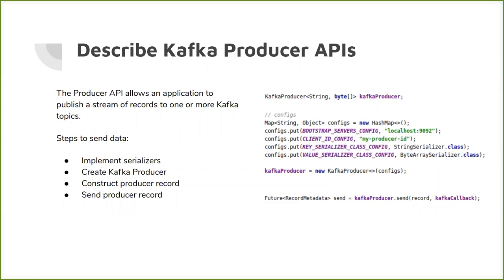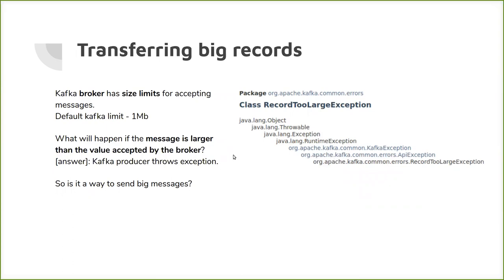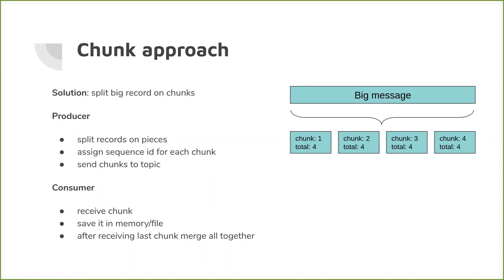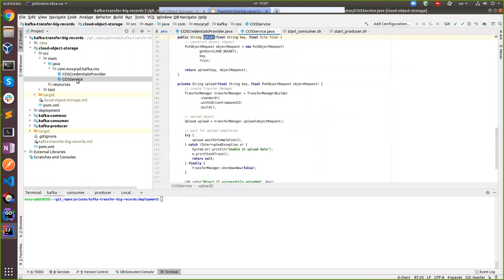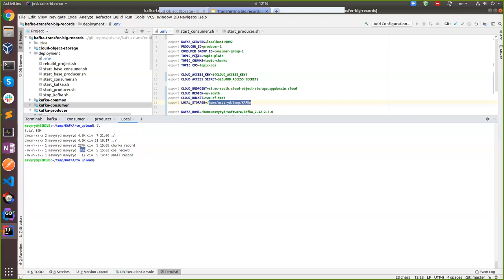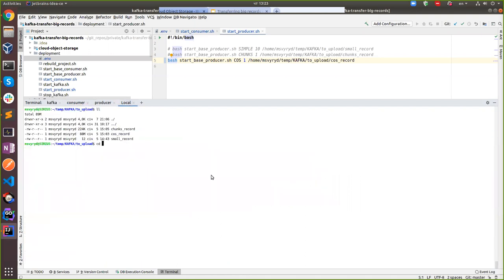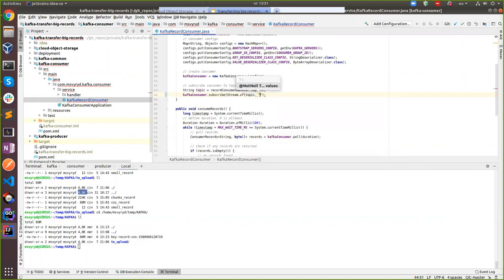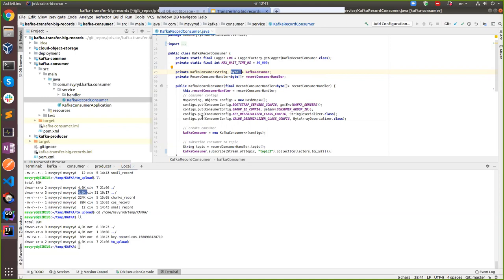Transferring big records with Apache Kafka by Mykola Svyryd (Eng)